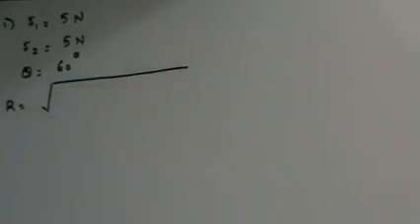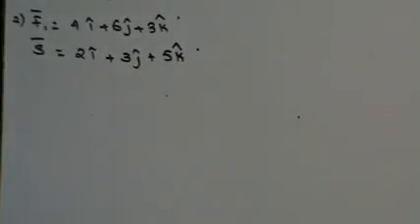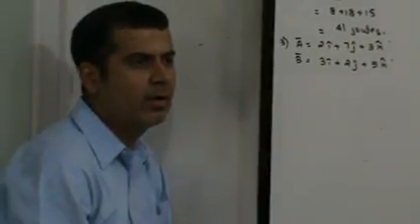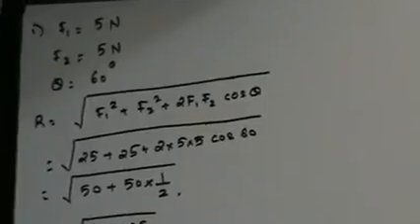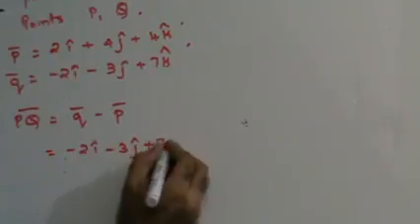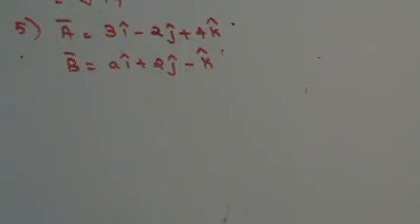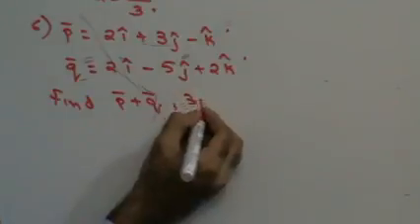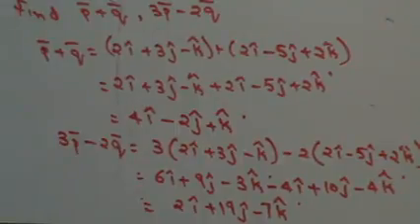11 phy scalers and vectors 3